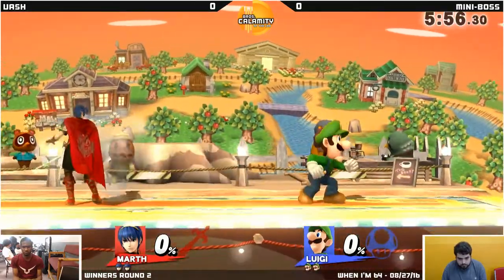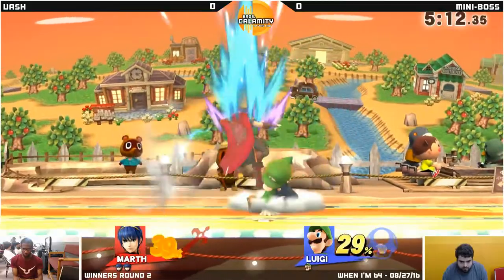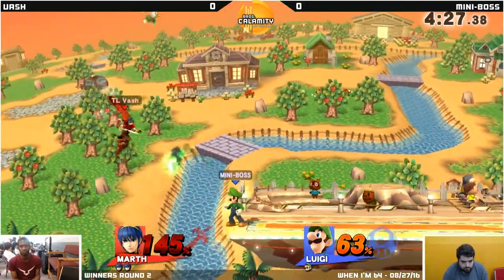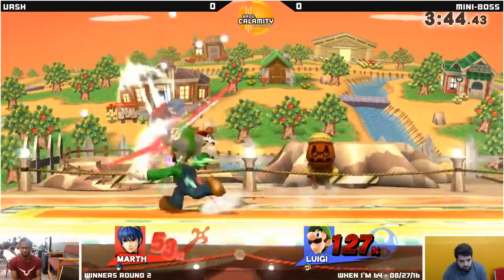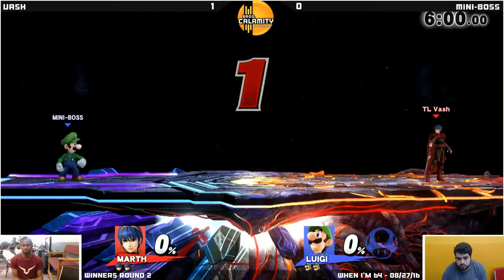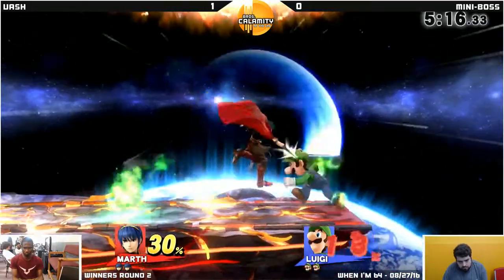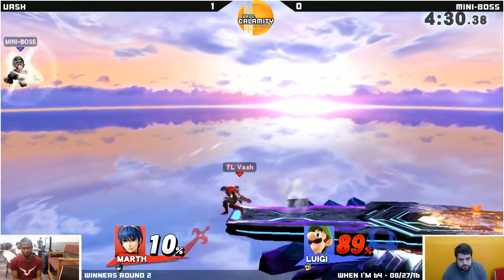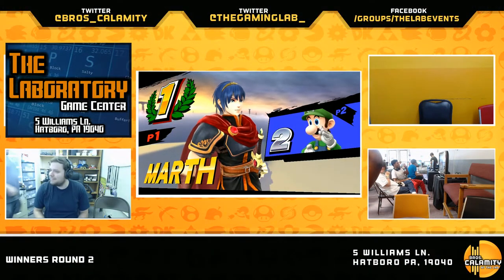WI64 | Mini-Boss (Luigi) vs Vash (Marth) - Winners Round 2 - Smash Wii U Singles